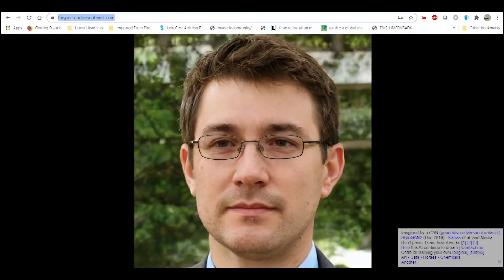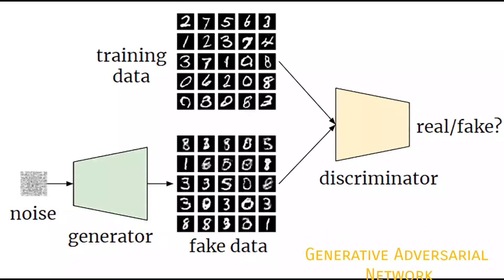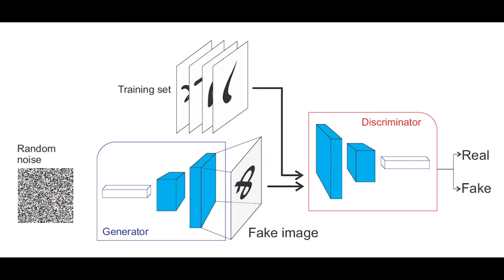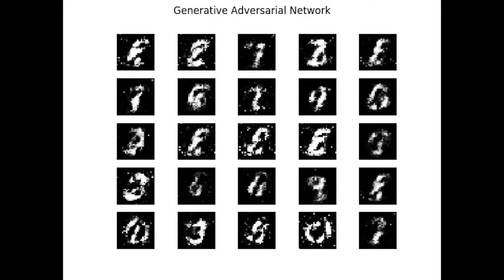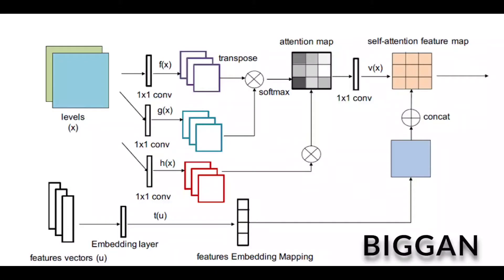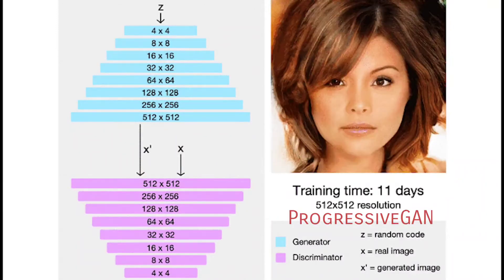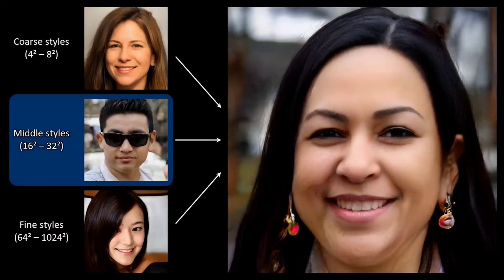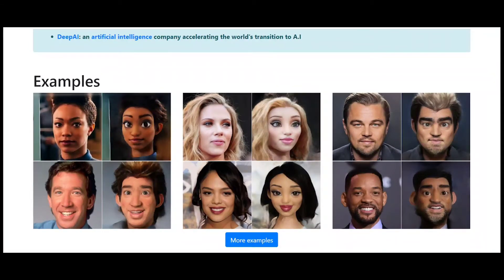AI style transfer with StyleGAN blending : From renaissance art to real-life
In this video, I explain Generative adversarial networks (GANs) and present a wonderful neural network called StyleGAN which is simply phenomenal in image generation tasks.
I also introduce a concept of StyleGAN network blending which was recently introduced by Justin Pinkney . I show how this technique can be used to do style transfers across multiple domains with fantastic results.